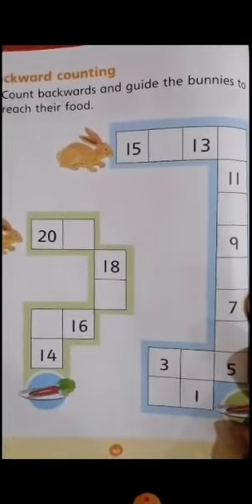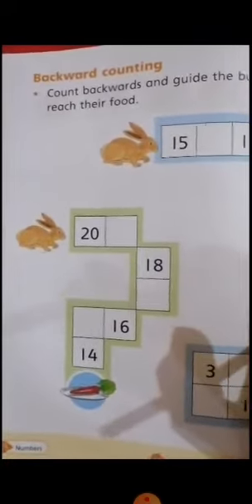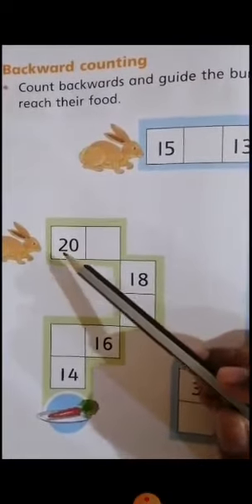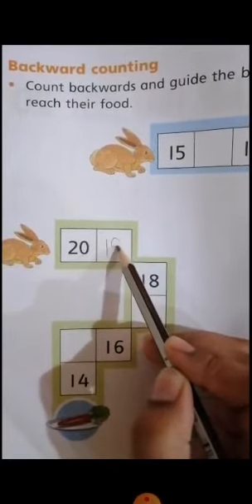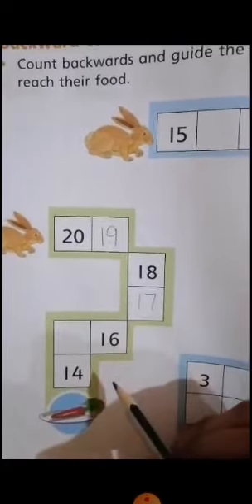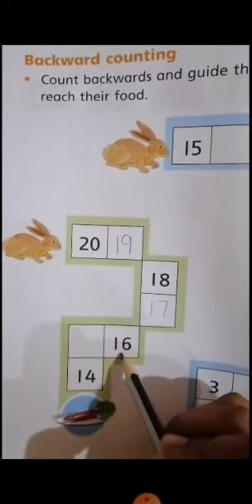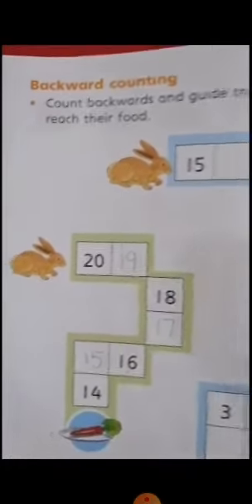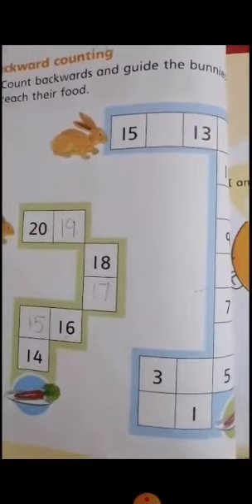12 August 2020(1)